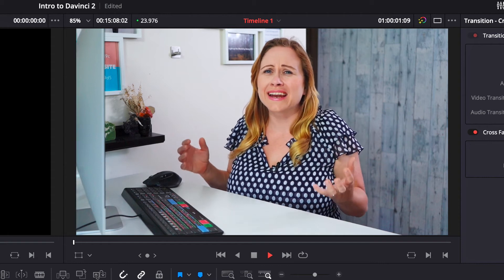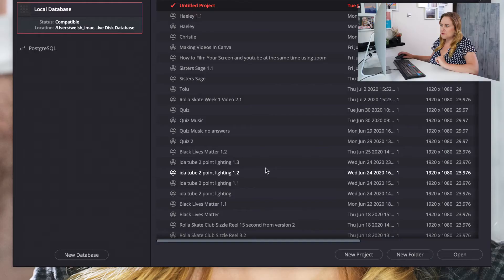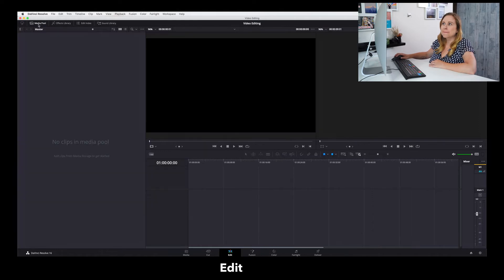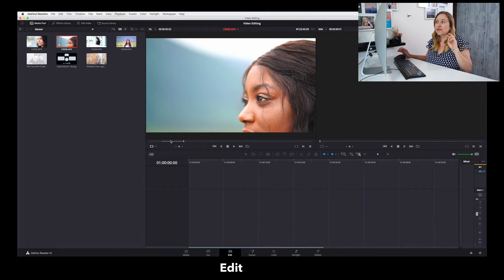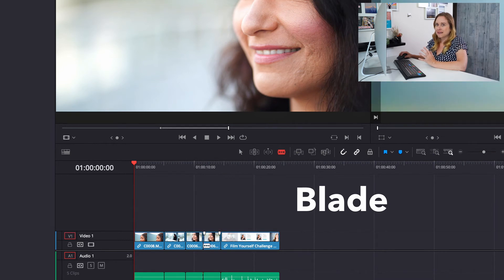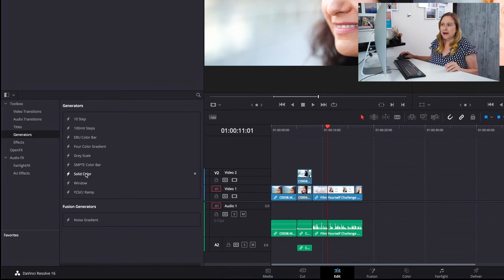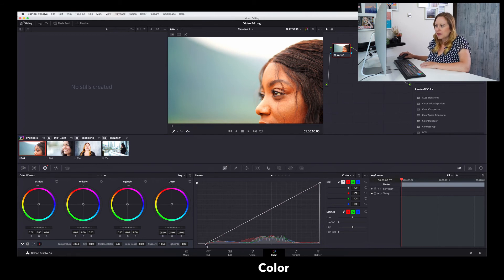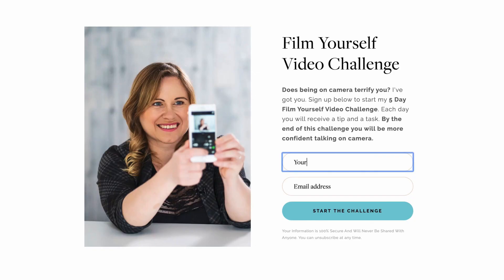A Beginners Guide to Video Editing using DaVinci Resolve | Learn to edit videos for FREE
If you are as confused as I was when I started editing videos a decade ago you might feel overwhelmed and not want to spend an arm and a leg on  video editing software. That is why I created this Beginners guide to video editing using DaVinci Resolve. Why DaVinci Resolve because it is an industry standard program that is free, that's right you can learn to edit videos for free.

In this beginners guide to video editing using DaVinci Resolve I only focus on the basics to get you started. This video is for anyone who is just starting and needs advice on where to start.